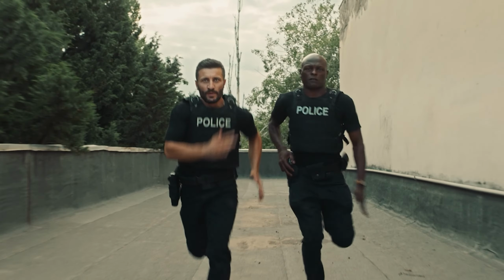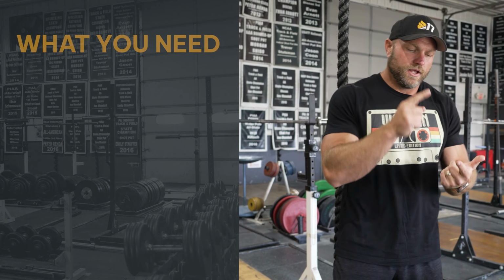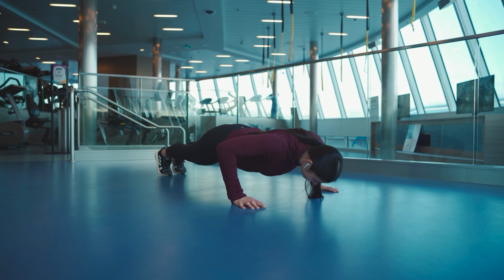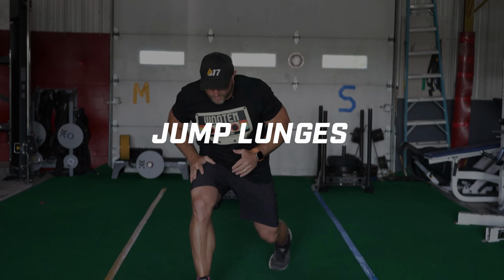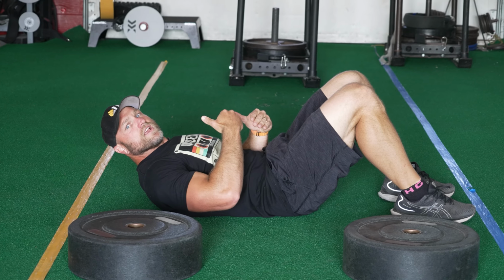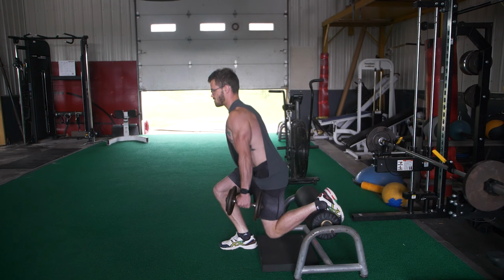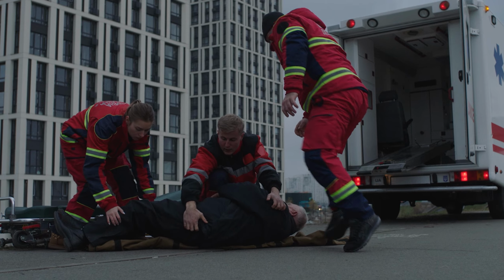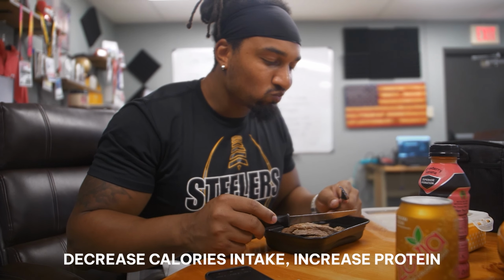Essential Strength Test for First Responders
Use this test so you can be a strong and effective first responder from @GarageStrength Coach Dane Miller.